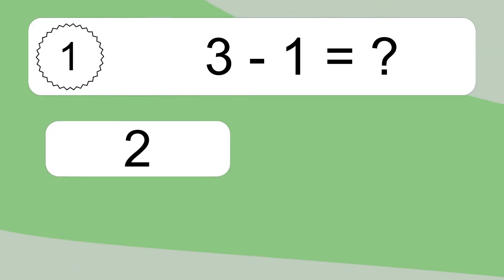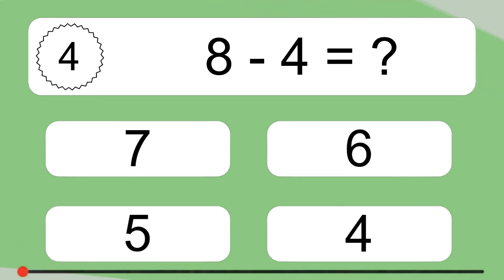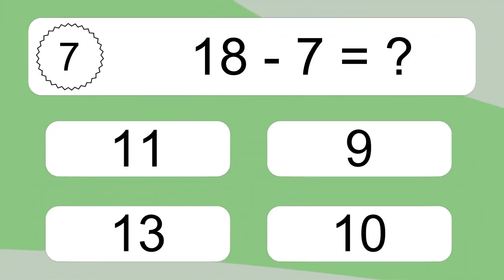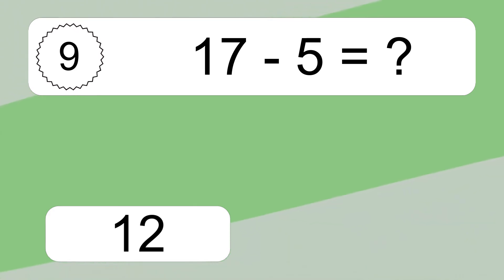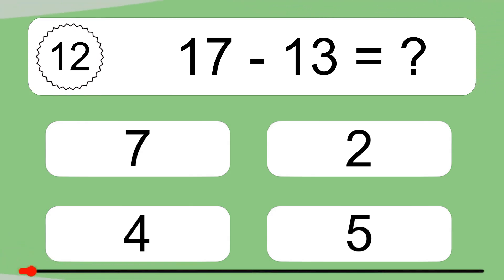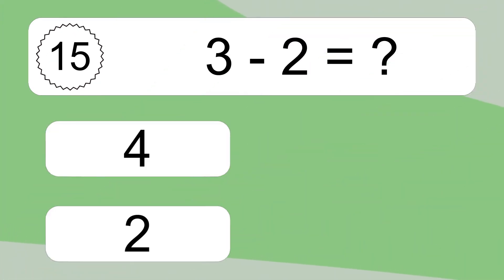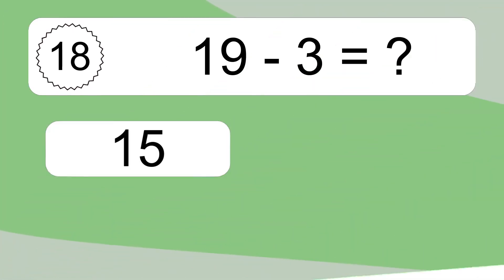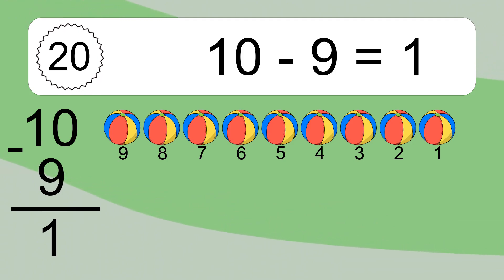20 Subtraction Quiz Exercises for Kids: Numbers Up to 20